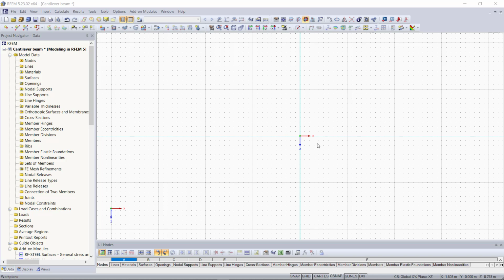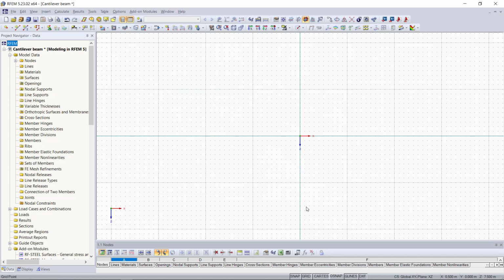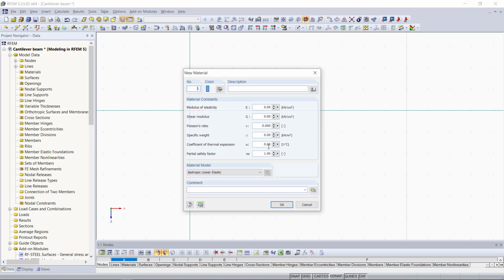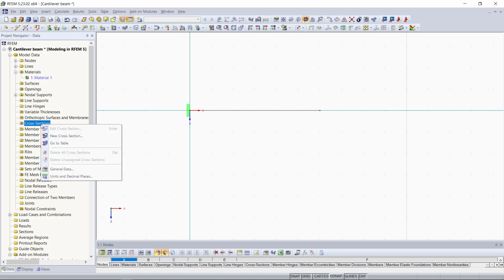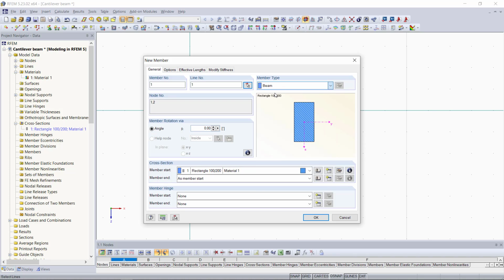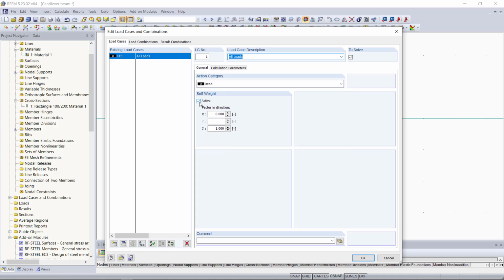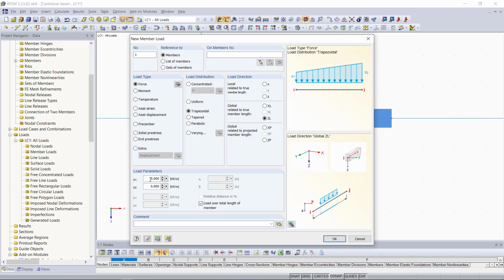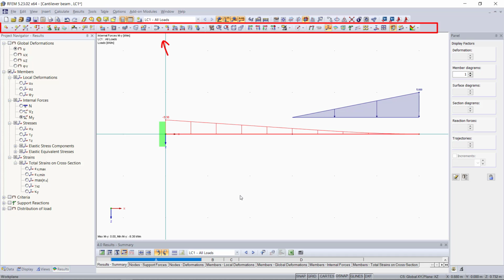[EN] Modelowanie w RFEM 5 | 002 Belka wspornikowa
Film wideo pokazuje modelowanie belki wspornikowej za pomocą różnych opcji dialogowych.

Na naszych kursach i tutorialach online poznasz najważniejsze czynności i funkcje naszych programów.

► Z niecierpliwością czekamy na Państwa komentarz do tego filmu oraz polubienia.

Zachęcamy do skorzystania z bezpłatnego wsparcia technicznego. Mają Państwo inne pytania?